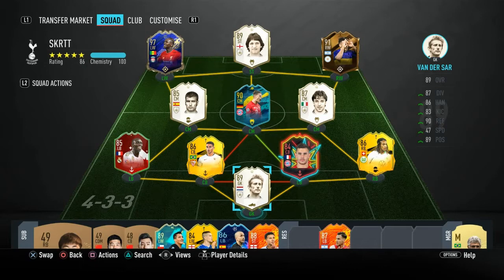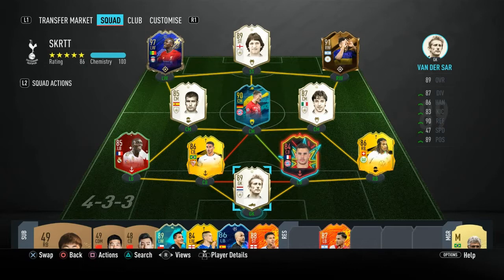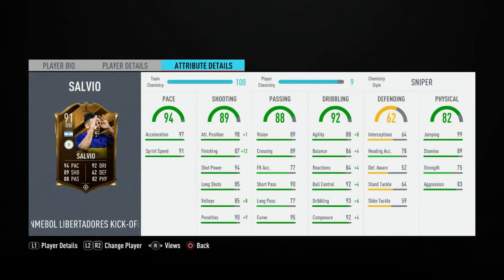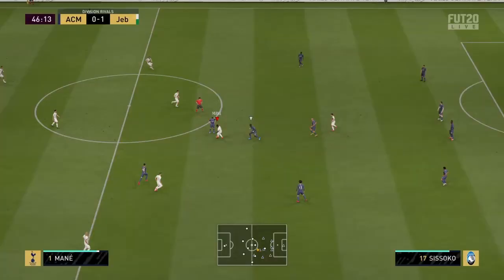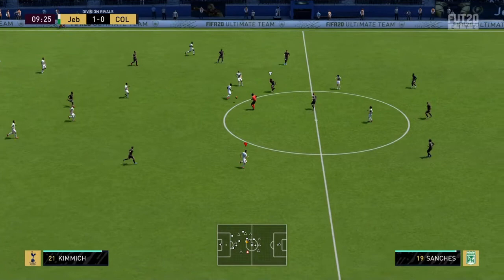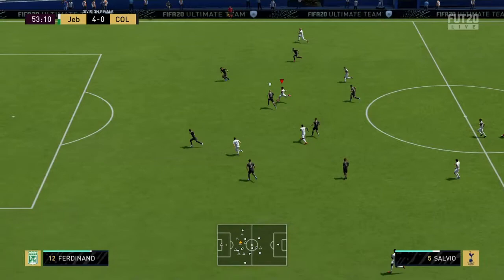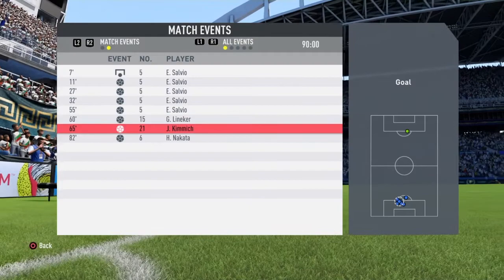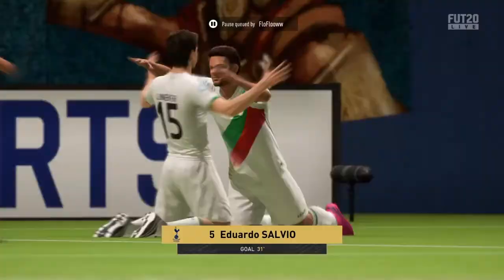FIFA 20 SALVIO (91) PLAYER REVIEW | SALVIO FUT PLAYER DAYS PLAYER REVIEW| FIFA 20 ULTIMATE TEAM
FIFA 20 NEW INSANE CARDS!!! SALVIO PLAYER REVIEW
NEW 91 SALVIO PLAYER REVIEW
WILL YOU TRY HIM??